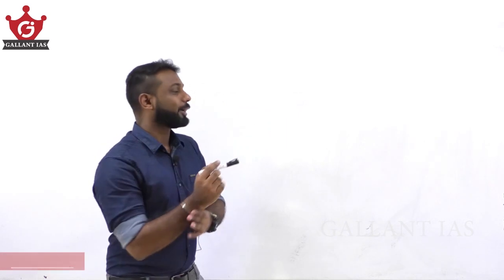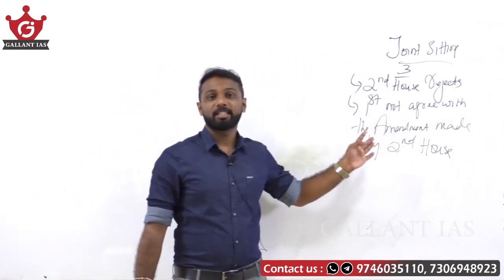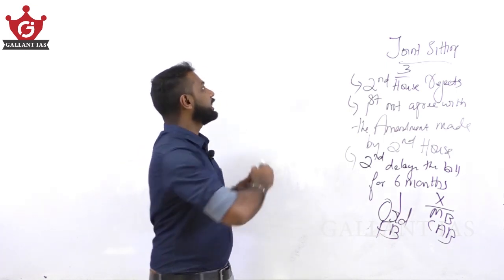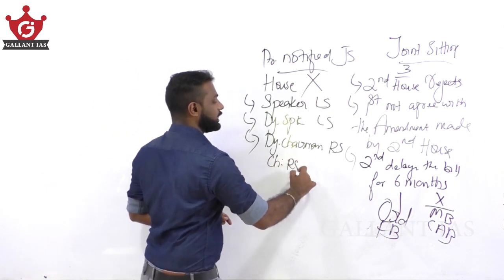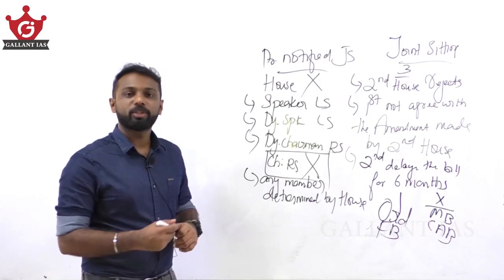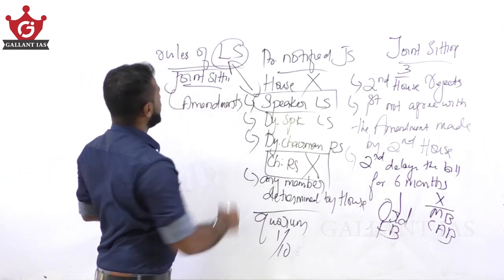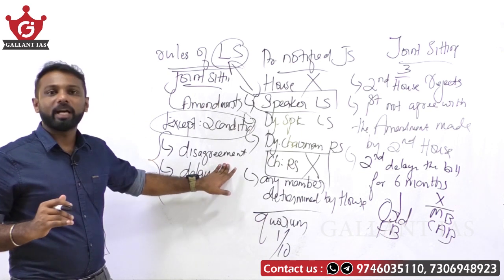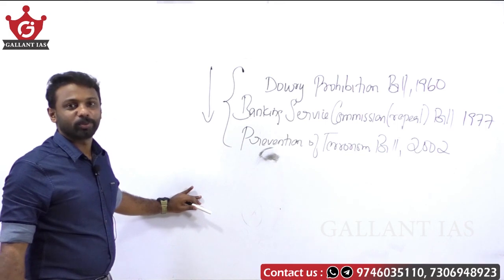Joint Sitting in The Parliament | Indian Polity - THE RASHTRA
Since Indian polity is an unavoidable subject  in the Civil Service Examination,marking maximum sure shot bubbles in maximum number of polity questions will definitely help you to crack CS Prelims.And here "The Rashtra" will be an additional Exam Booster for your dreams.stay tuned